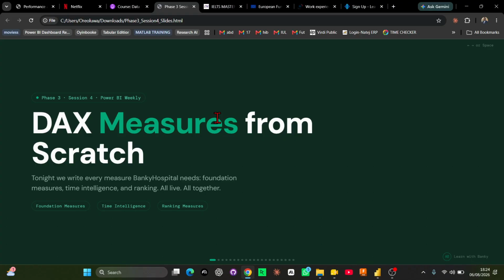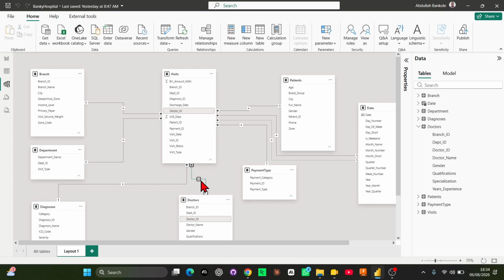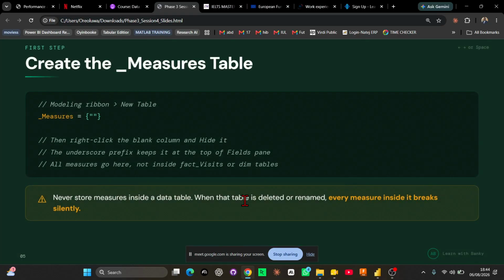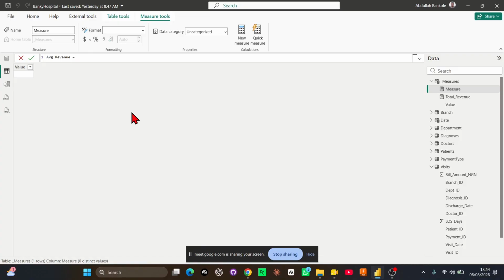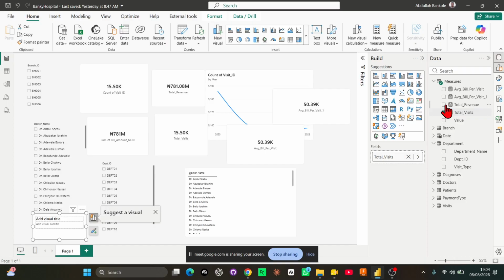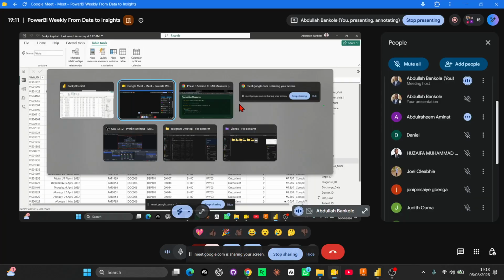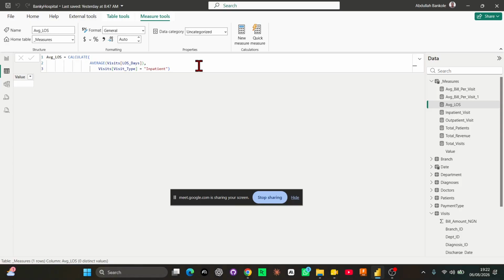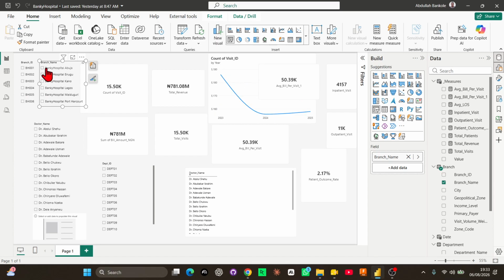DAX Measures from Scratch on a Real Hospital Dataset | Power BI Weekly Phase 3 - Session 4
Welcome to Power BI Weekly: From Data to Insight 👋🏽

Phase 3 Session 4 was the first DAX session on BankyHospital. We built every foundation measure the dashboard needs, from Total Revenue all the way to Patient Outcome Rate, and validated the model using a Branch slicer.

WHAT WE COVERED:

Cross-filter direction in Power BI: how to manage auto-created relationships between tables and why direction matters for accurate filtering between branch, doctor, and department tables

Creating a dedicated _Measures table: why underscore prefix matters and why measures must never be stored inside data tables

Total Revenue using SUM on Bill_Amount_NGN

Total Visits using COUNTROWS vs COUNT: why COUNTROWS is the right function for counting rows in a table

Avg Bill per Visit using DIVIDE with a zero alternate result to prevent calculation errors

Total Patients from dim_Patients using COUNTROWS: why we use the patient table rather than fact_Visits to avoid counting repeat visits

Inpatient Visits and Outpatient Visits using CALCULATE with a Visit_Type filter

Avg LOS (Inpatient) using CALCULATE to exclude zero LOS values from outpatient records: why filtering matters for averages

Patient Outcome Rate % using CALCULATE with the IN operator for DAMA and Deceased statuses: why IN is needed when filtering for multiple values in the same column

Model validation using Branch_Name as a slicer, confirming Maiduguri patient outcome rate at 2.07%

Coming up next session: Time Intelligence (Revenue YTD, Visit YoY Growth, Revenue MoM) and Ranking Measures using RANKX.

📅 Series: Power BI Weekly: From Data to Insight
🎓 Phase 3: End-to-End Real World Projects
🏥 Dataset: BankyHospital Group, 6 Nigerian Geopolitical Zones

We Grow Together! 💪 — Banky